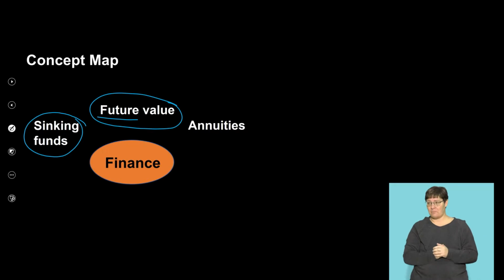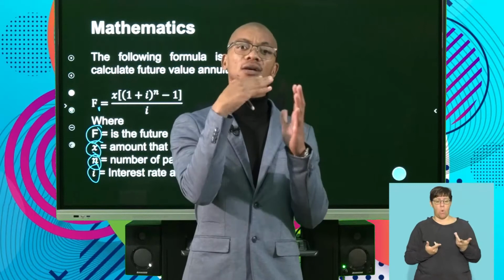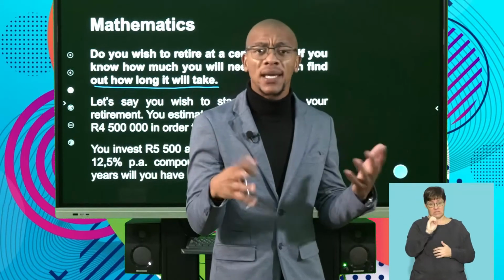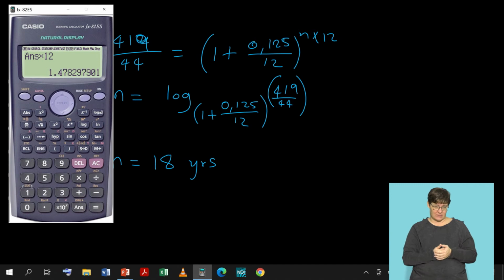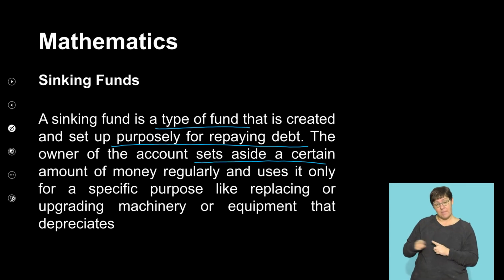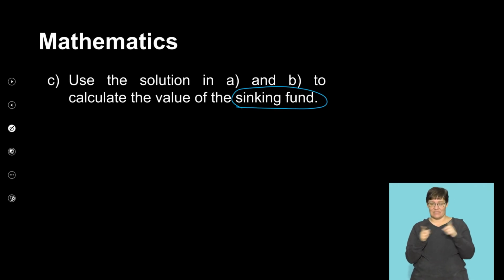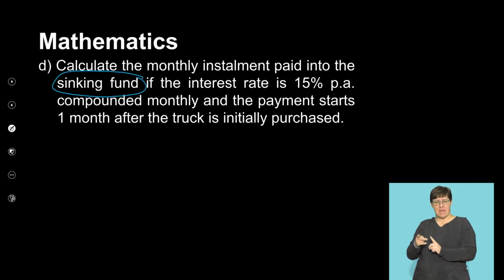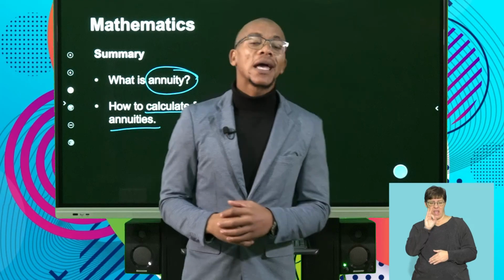Mathematics Grd 12 Future Value Annuities